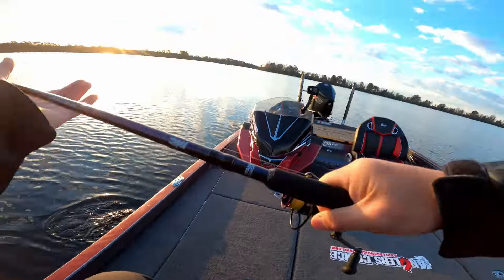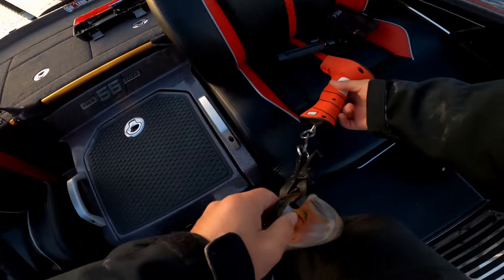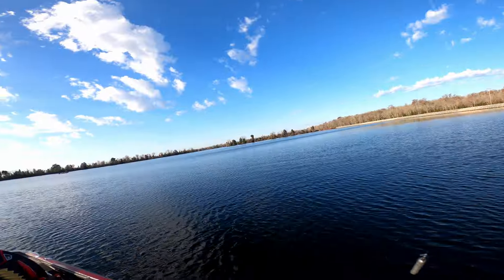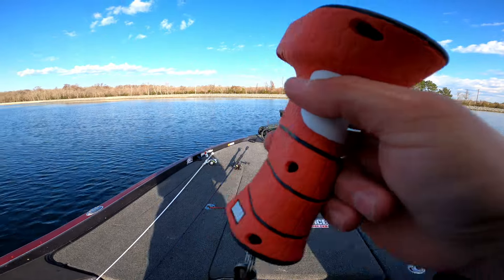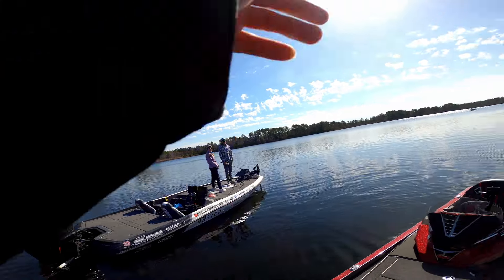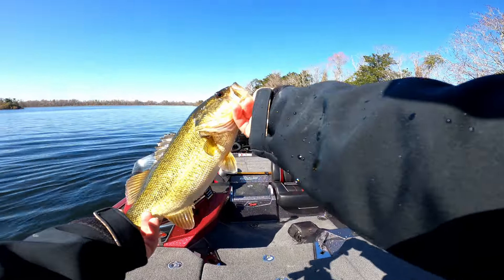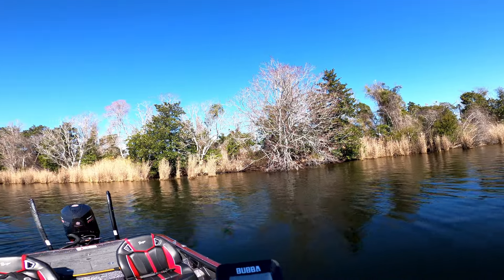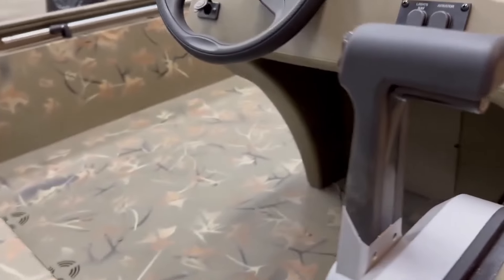Spring Bass Fishing - Lake Sutton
Sutton Lake is a Power Plant Lake located in wilmington northcarolina. It is a 1,100-acre reservoir adjacent to the capefear river. It is known to produce quality largemouth bass. Early morning, the Bass were staging along the channel in 5-10 feet of water. I ran with that pattern the rest of the day, targeting isolated fish on stumps. Ended the day with best 5 weighing 10.05 pounds.

My Tackle:
Weights Use "RIVERBASS15" to SAVE 15%.